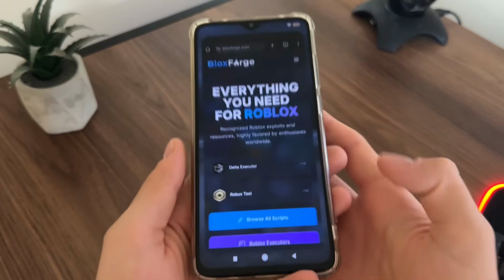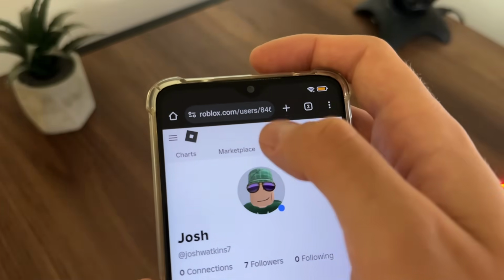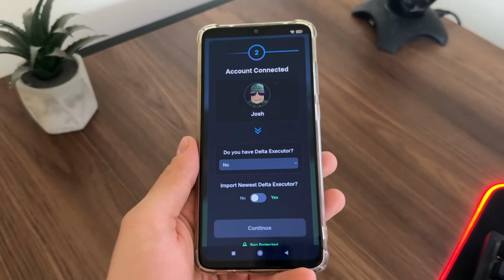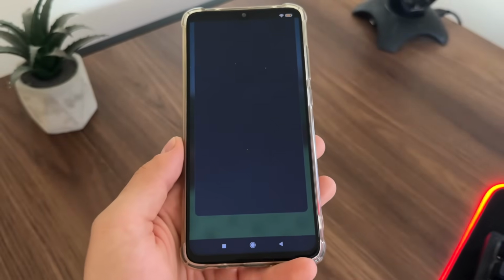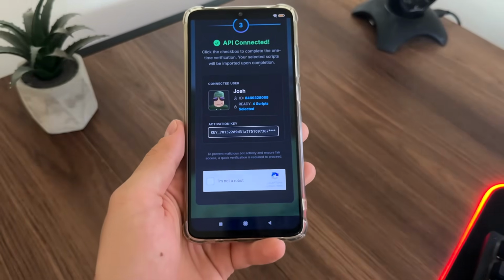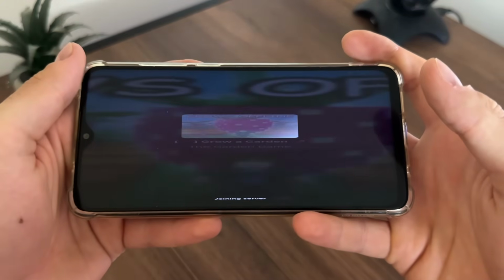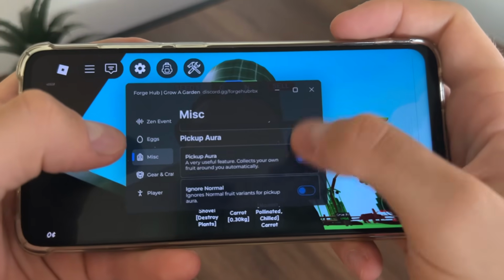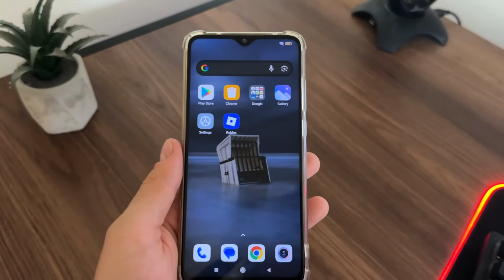Grow a Garden Script - How I Got Grow a Garden Script Mobile (Grow a Garden Script No Key) TUTORIAL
how to cheat in grow a garden, grow a garden script, script in grow a garden 2025, how to script in grow a garden 2025, how to get script in grow a garden 2025, paano mag cheat sa grow a garden, how to download script in grow a garden 2025,  grow a garden script mobile, grow a garden script no key, grow a garden script keyless, grow a garden script delta, grow a garden script seed spawner, grow a garden script moon blossom, grow a garden script pet spawner, grow a garden script spawn seed, grow a garden script raccoon, grow a garden script auto farm and grow a garden script angry plant and today's tutorial-review is all about 'Grow a Garden' on Roblox 🌱🎮 — is it actually worth your time or just another YouTube myth? Stick with me to find out! 👀✨"

📌 What is “Grow a Garden” on Roblox?
"Grow a Garden" is a chill, cozy farming game on Roblox where you build and customize your own little oasis. 🪴🌞

In the game you:

🌱 Plant seeds
💧 Water your crops
🍓 Harvest fruits & veggies to earn coins 💰

You then spend those coins to get better tools, unlock special plants, and level up your garden into something amazing! 🌟🏡

Whether you're a kid or just want something relaxing after a long day, "Grow a Garden" is super low-pressure and satisfying. 😌🌼

🔥 Why people love it:
👍 Great for all ages
🧘 Very relaxing gameplay
🛠️ Progression with upgrades and rare plants
🎯 Easy to jump into and start growing something unique

💬 Wrap-up / Call to Action:
If you’re into calm Roblox games with a little bit of progression and plenty of zen vibes, give "Grow a Garden" a shot! 🌿🌈